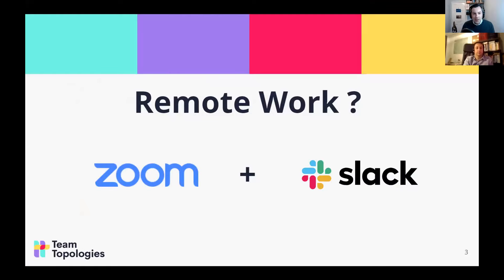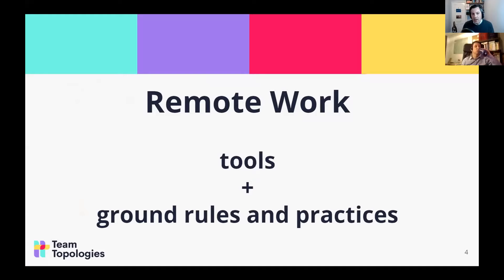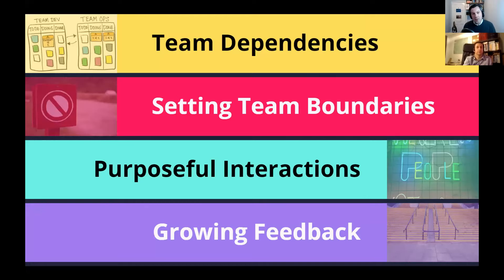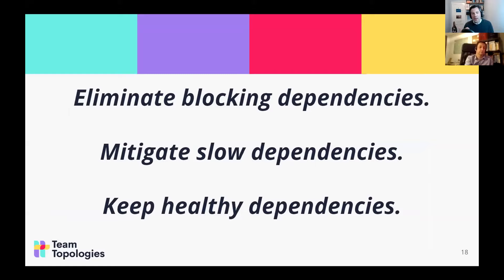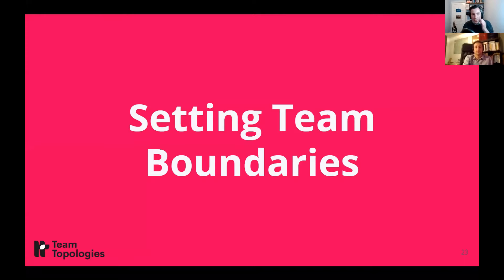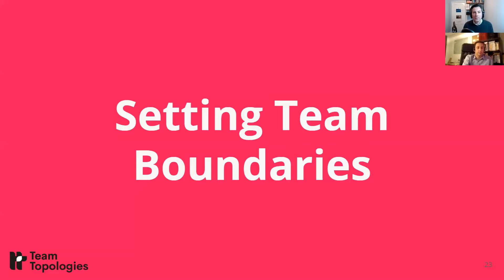Remote-First Team Interactions with Team Topologies (55m talk + 27m Q&A)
We know that team-based software delivery can be very effective, but how can we promote and enable team-based approaches in a “remote-first world”? What should teams think about and what patterns can teams adopt to be effective when no one is in the office?

Addressing how to address remote interactions between teams that need to work together remotely is critical for success in this new world. Moving from the physical to the online world can further expose pre-existing team interaction issues, increase wait times, and slow down delivery if left unchecked.

Based on the ideas from the book Team Topologies, authors Manuel Pais and Matthew Skelton will present some useful approaches to clarify and evolve inter-team interactions and communication in this remote-first world.